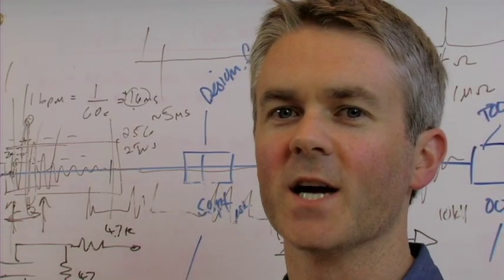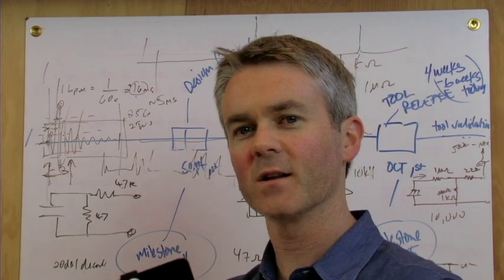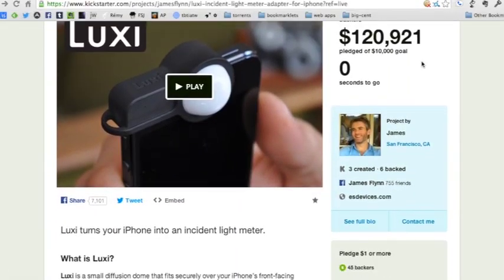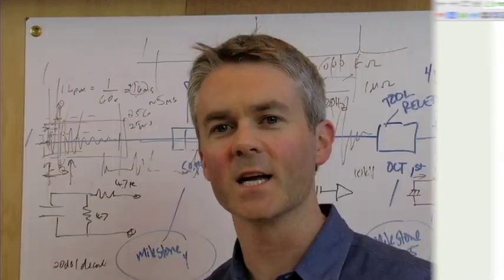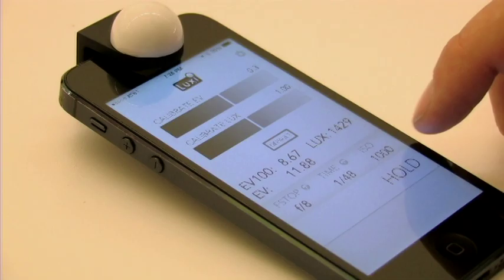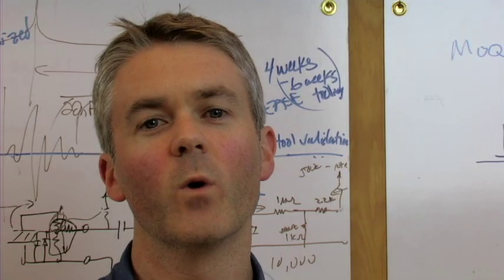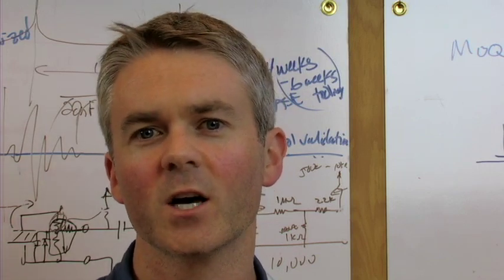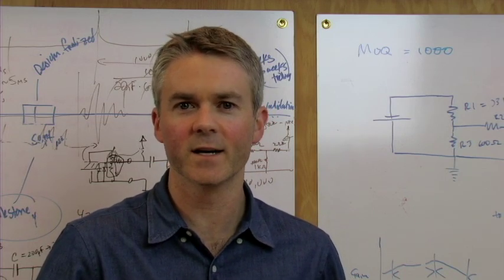Luxi For All - Kickstarter Video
Luxi For All is a small attachment for smartphones and tablets which works with a FREE app to turn your device into an incident light meter. When paired with the FREE Luxi™ app, Luxi For All will help you determine the best settings for your DSLR or other camera, so you can take perfectly exposed pictures.